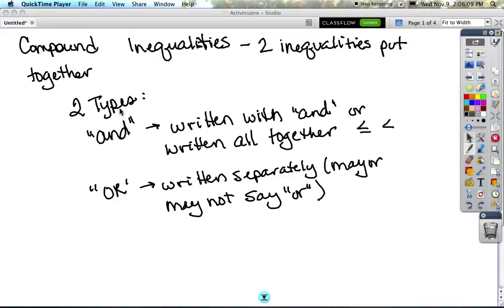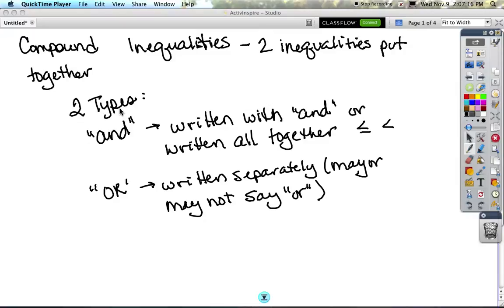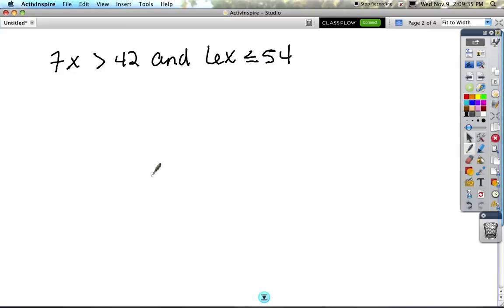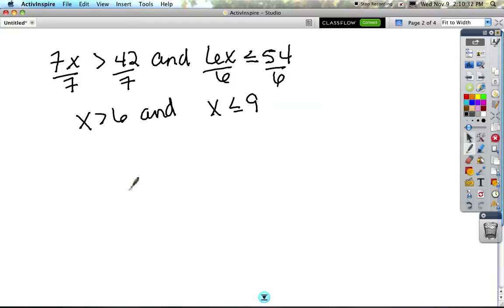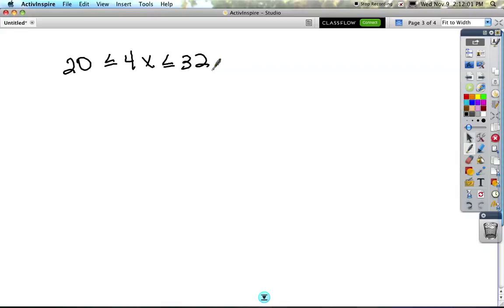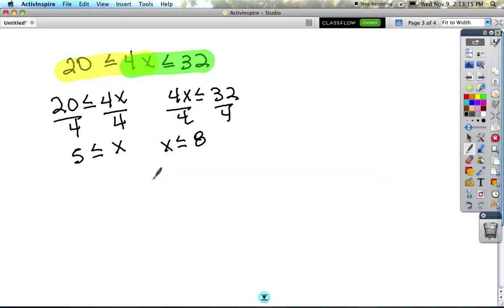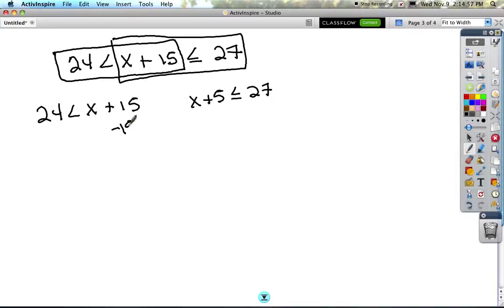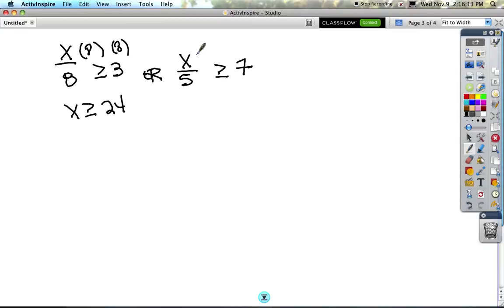Nov 9 Compound Inequalities